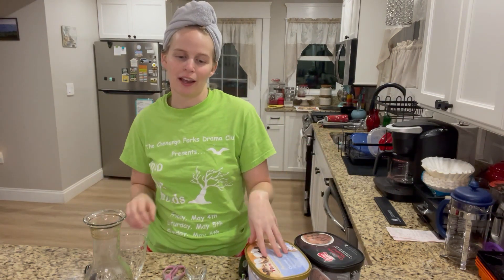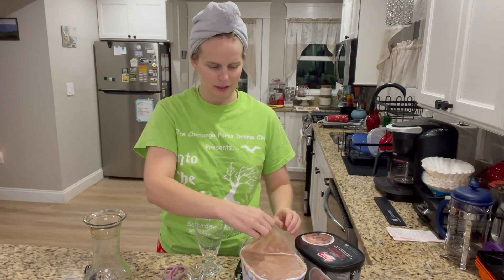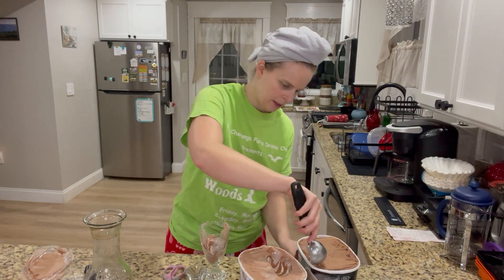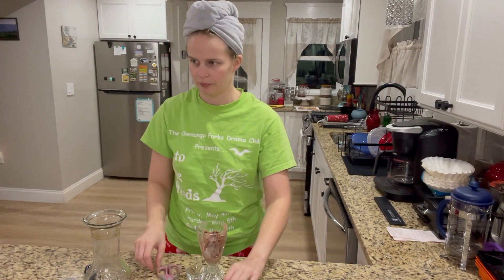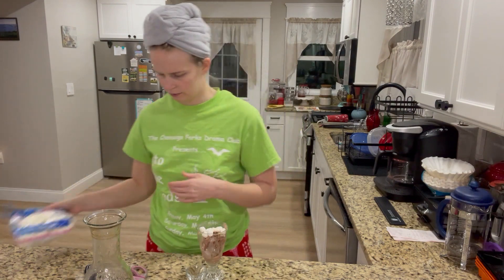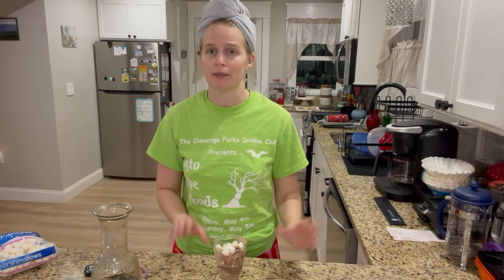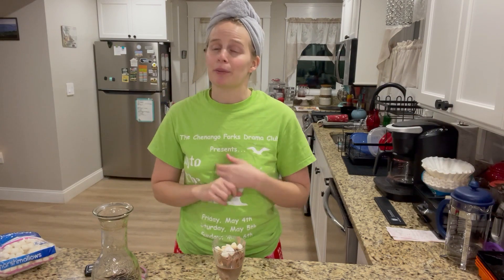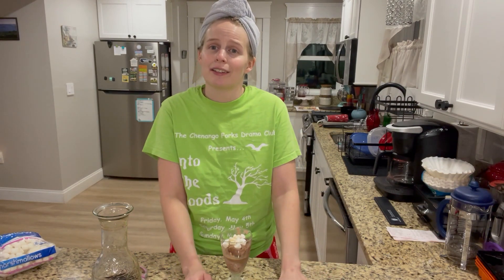Let's Make Coffee Rocky Road Ice Cream Together!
Ingredients:
-Rocky road ice cream
-Mini marshmallows
-Shot of espresso
Directions:
1.Scoop rocky road ice cream into a small glass.
2.Top with mini marshmallows.
3.Pour a shot of espresso over top and enjoy.